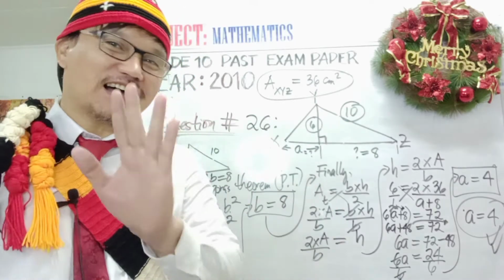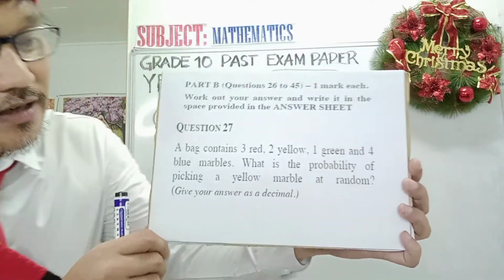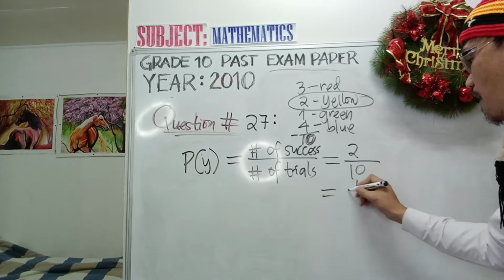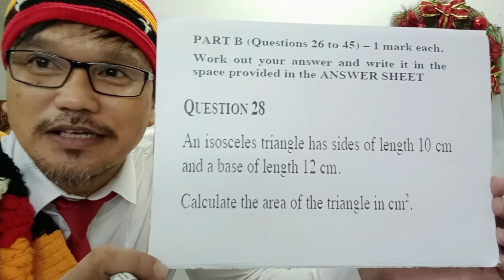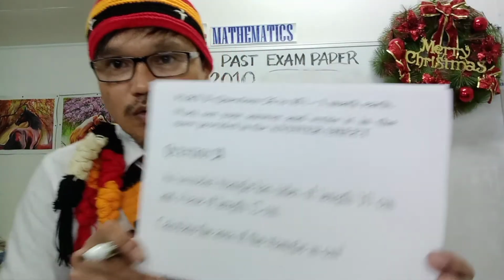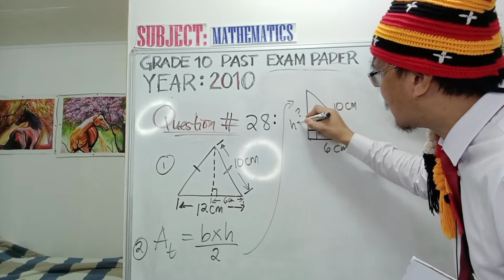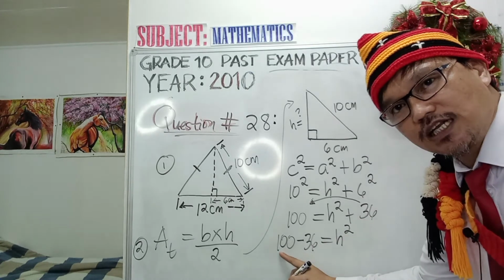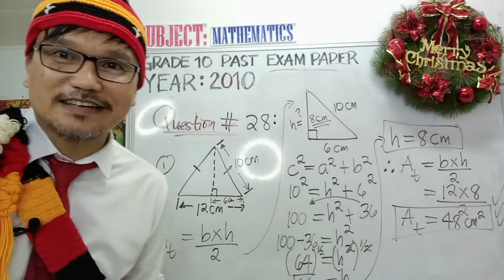2010(PART 18)GRADE 10 MATHEMATICS PAST EXAM PAPER(Q.#27 & 28) Filipino teacher in Papua New Guinea!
Are you a student sitting for your Grade 10 Mathematics National Examination in October?
Watch my Mathematics video tutorial and coaching in preparation for your National Examination in October using the Past Exam Paper year 2010.